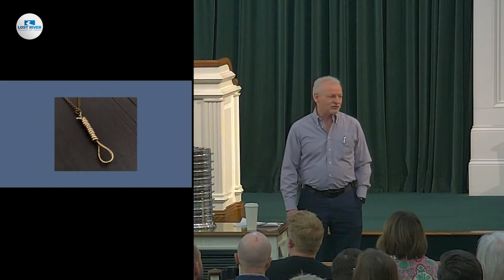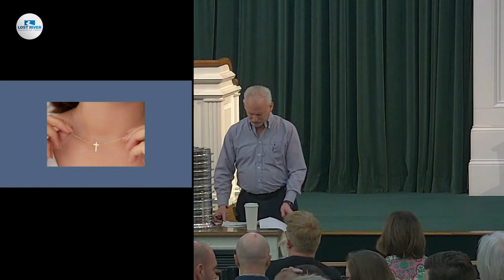The Meaning of the Cross